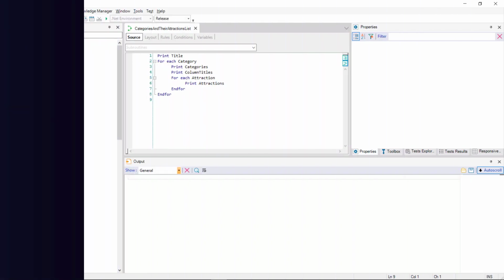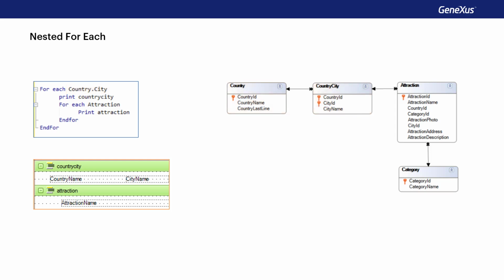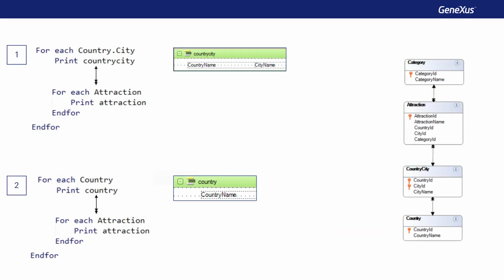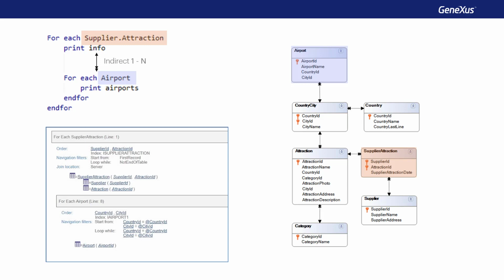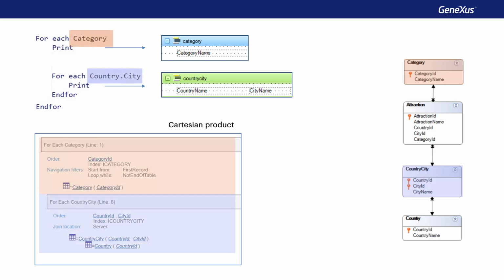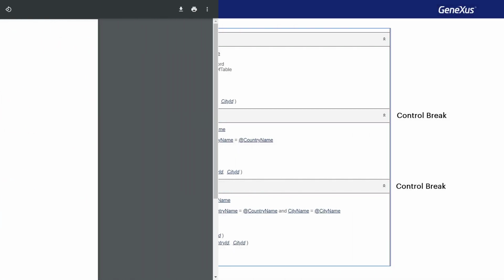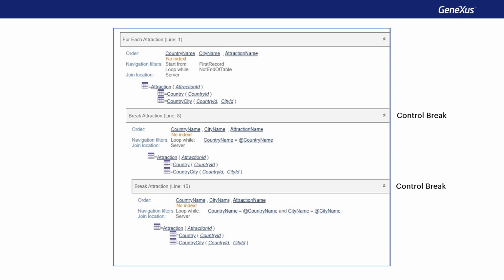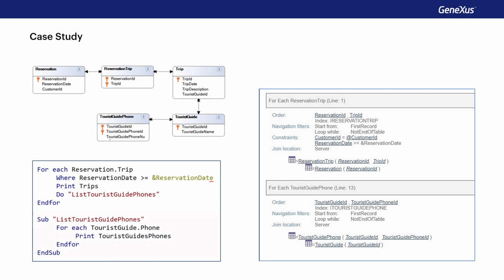More About Nested For Each Command Cases and Navigation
We analyze the navigations of nested For each commands when implementing a Join, a Cartesian Product, or a Control Break.